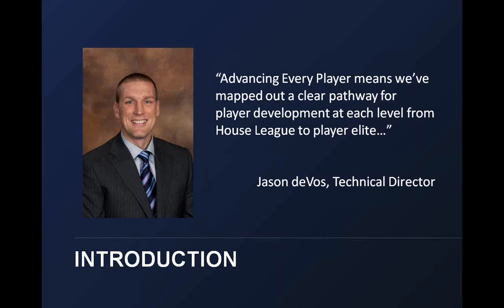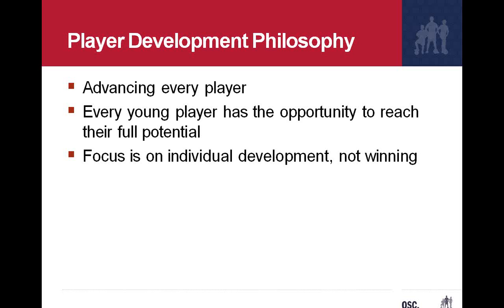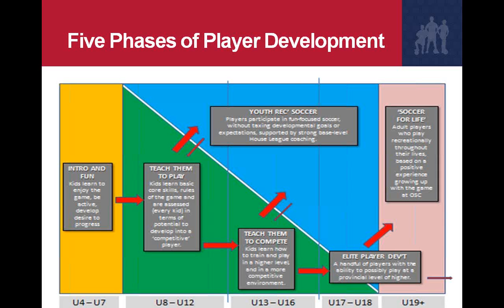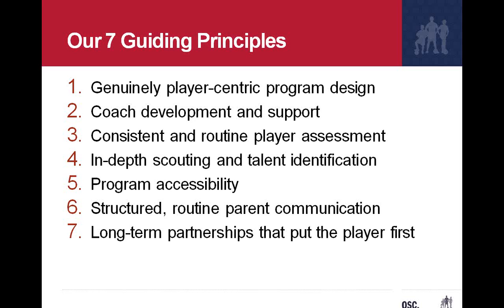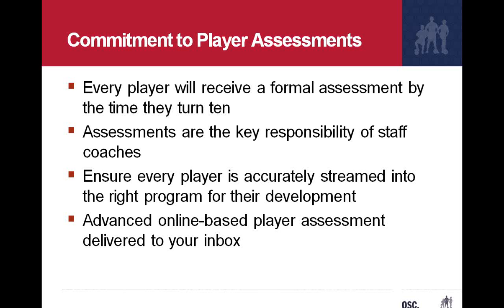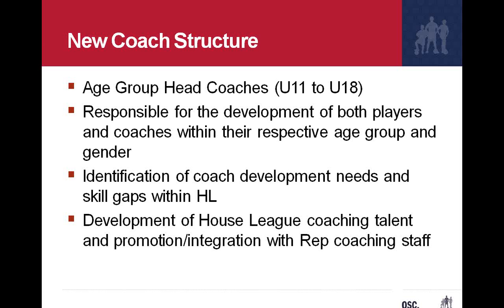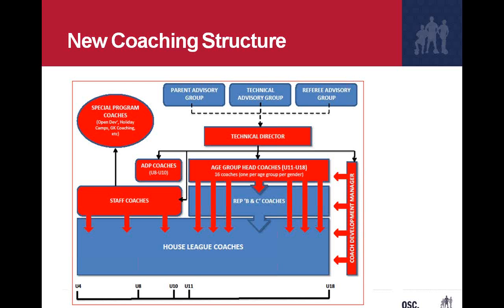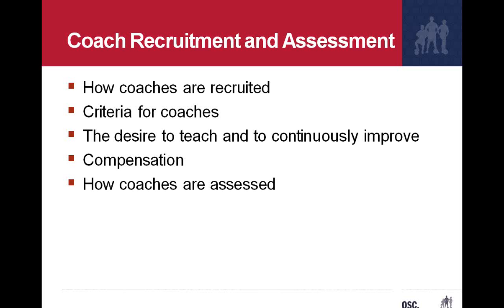Advancing Every Player Coaches Presentation